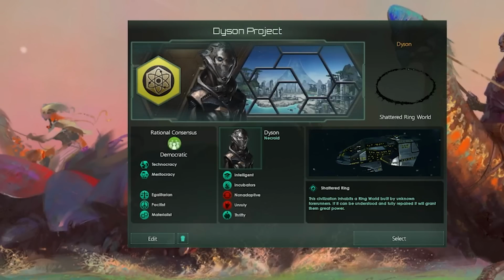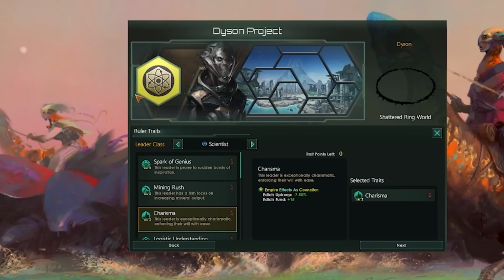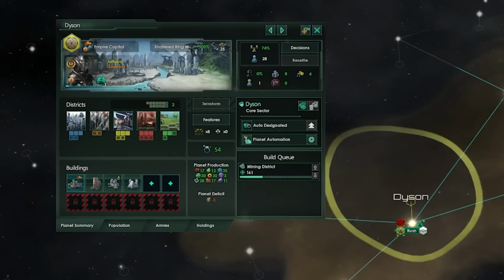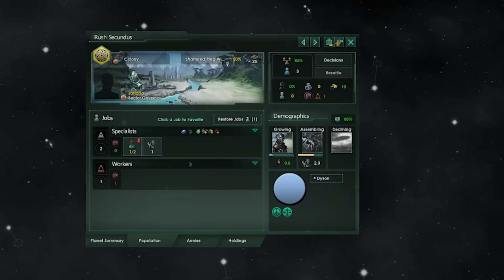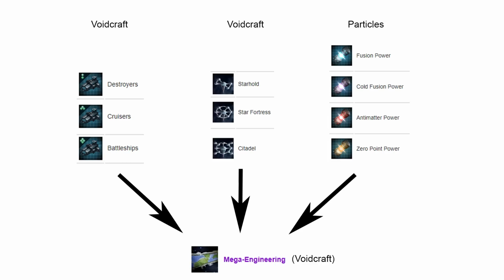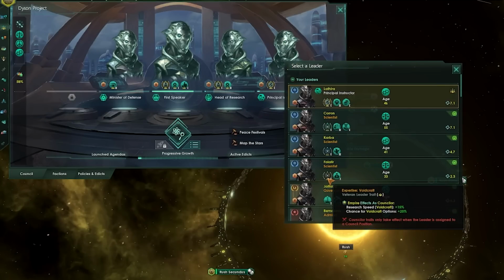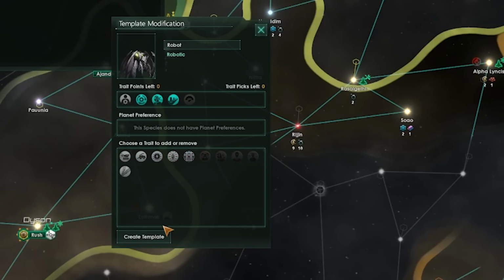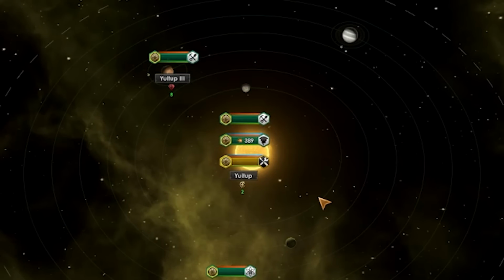3.8 Stellaris Builds | Shattered Ring Tech Rush to early Dyson Sphere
Welcome to this Stellaris Build, where we focus on achieving a Dyson Sphere as quickly as possible! In this build, we prioritize a Tech Rush strategy, utilizing the "Shattered Ring" origin to start with a guaranteed megastructure.
To further boost our research speed, we focus on Voidcraft technologies. We recruit scientists with the Voidcraft trait to increase the chance to get the desired technologies.

00:00 Build
01:47 Start Setup
04:50 Pop Growth
05:29 Strategy
06:52 Step by Step
10:40 Result